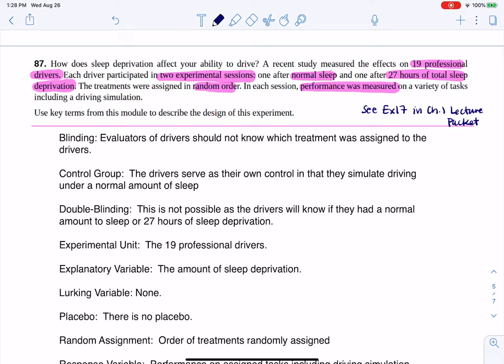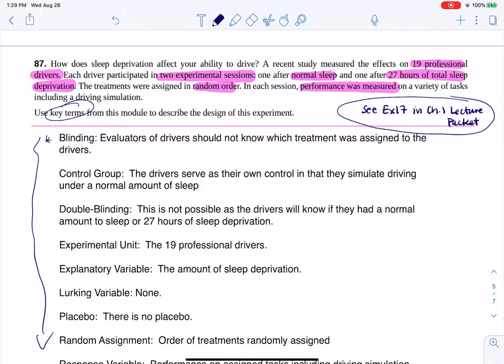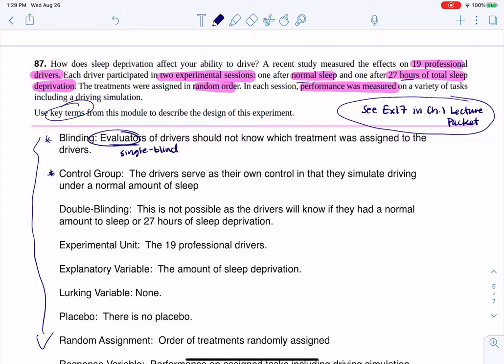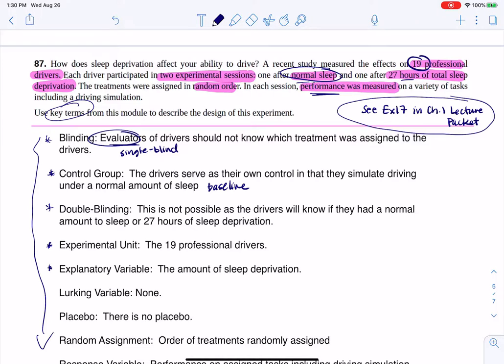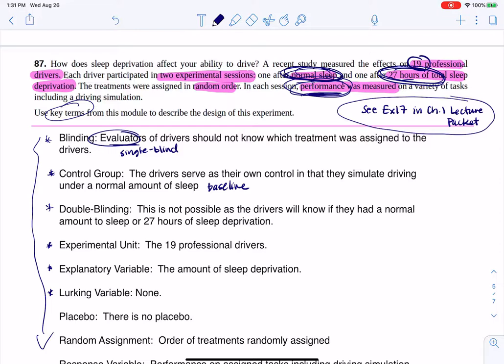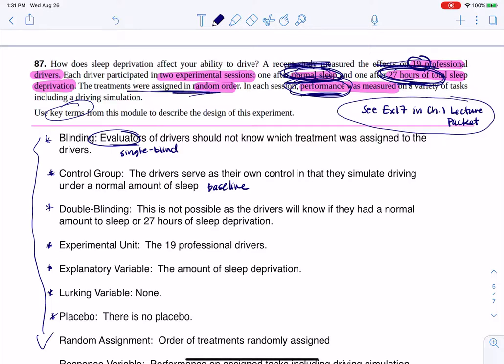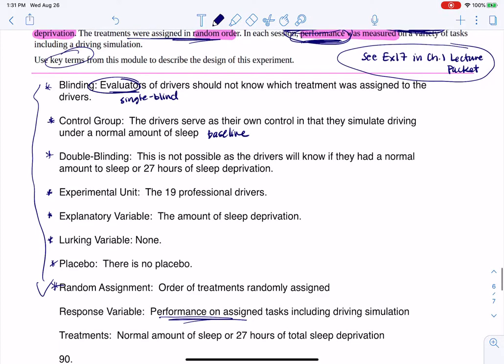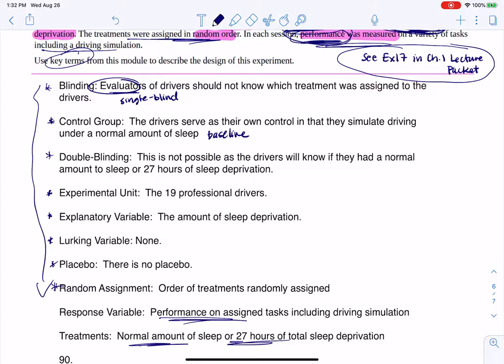Math 43 Chapter 1 #87